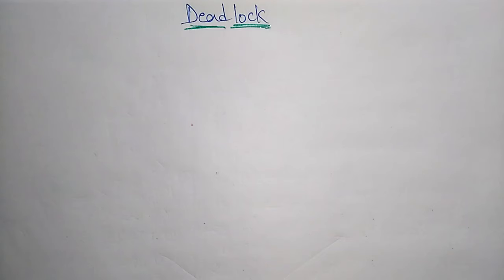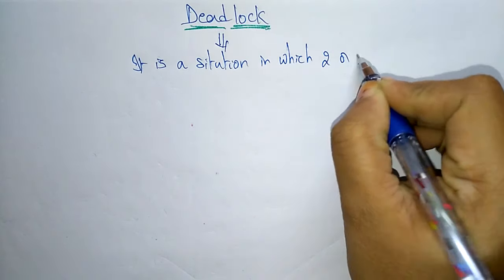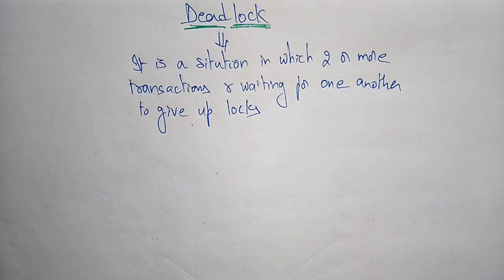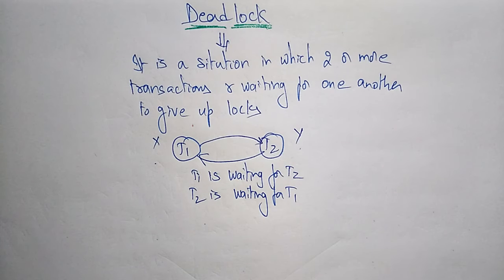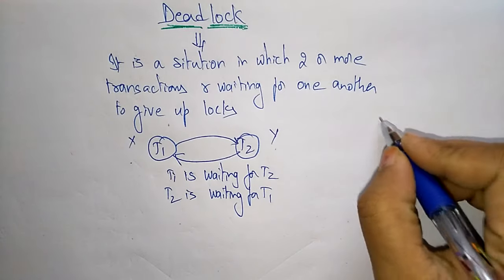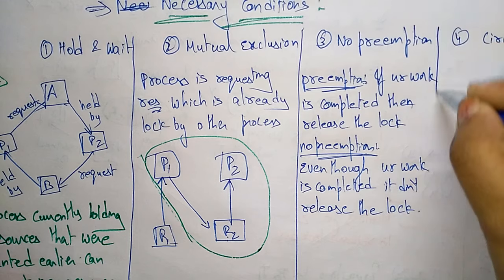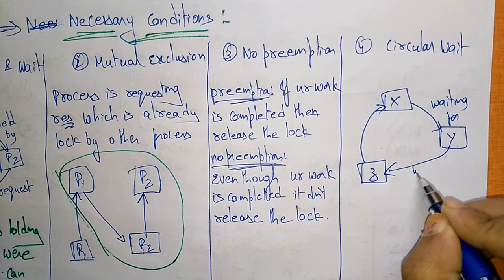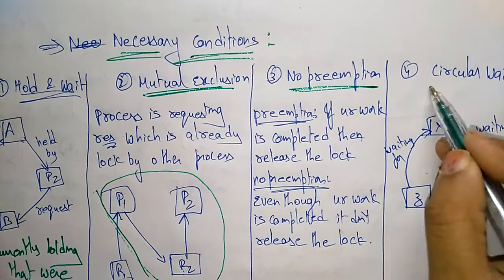deadlock in database | DBMS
dead lock in data base systems
necessary conditions
      - hold and wait
      -mutual exclusion
      -no preevention
     - circular wait